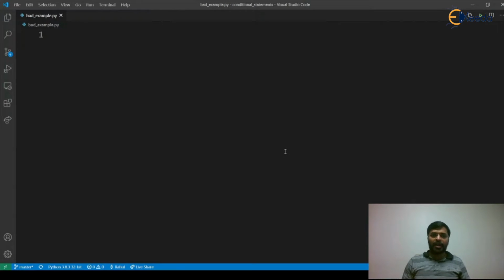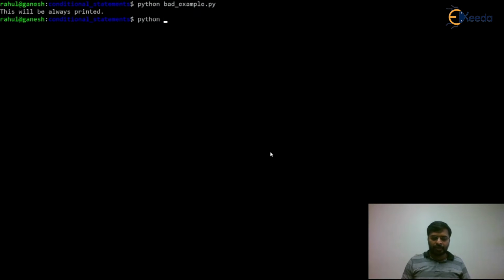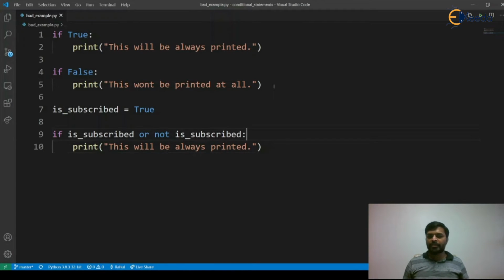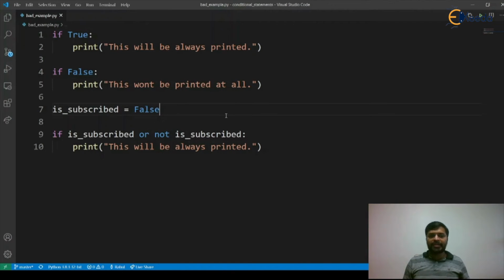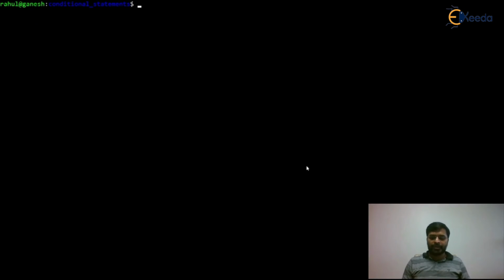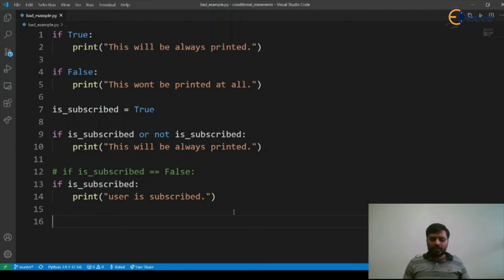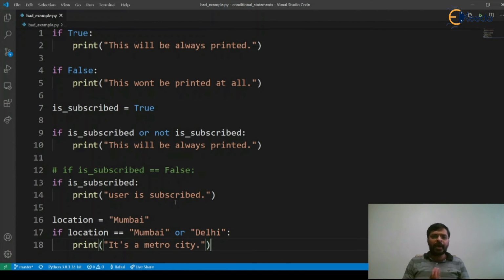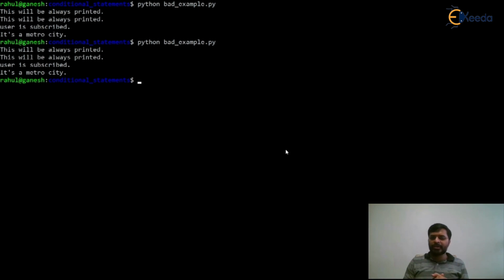Good and Bad Ways of Writing Conditions